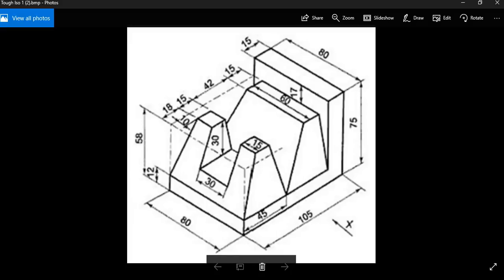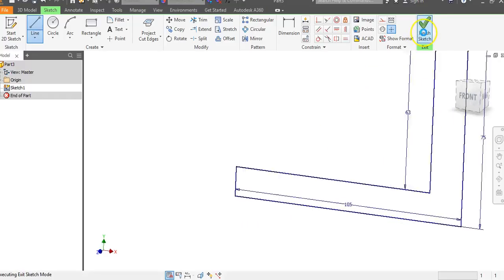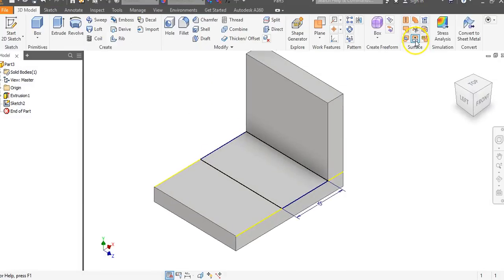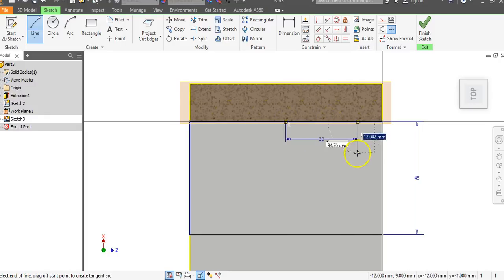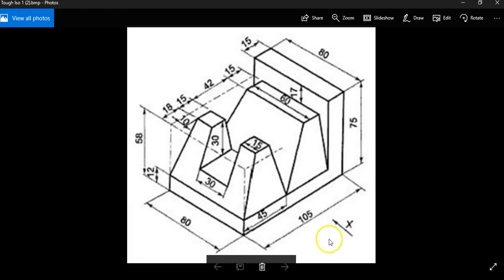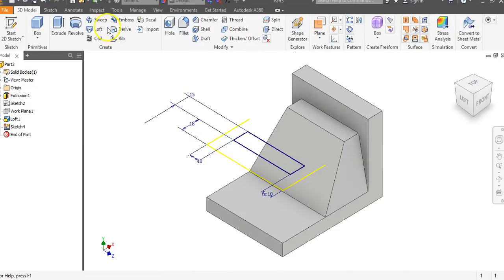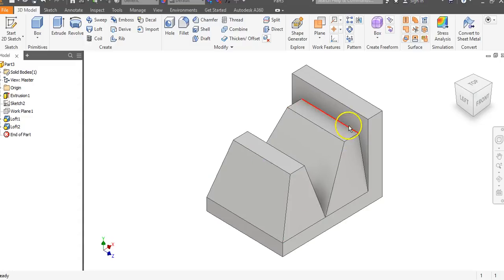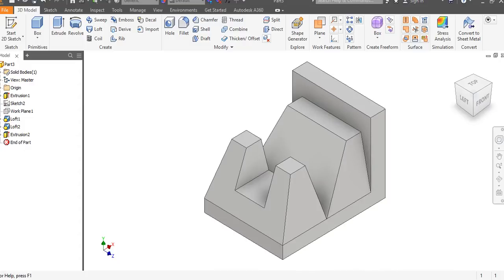Tough Isos #1 in Autodesk Inventor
How to create #1 from the Tough Isos Project